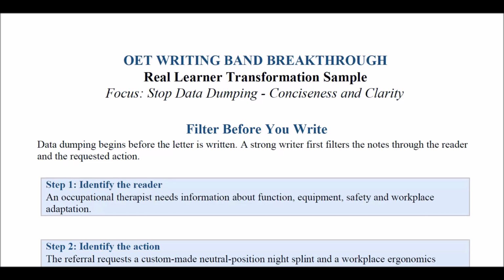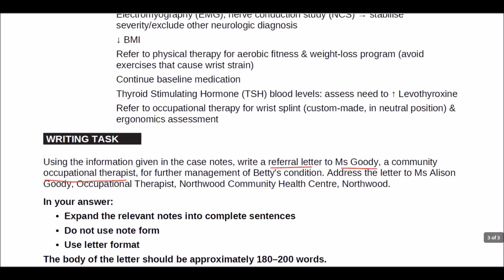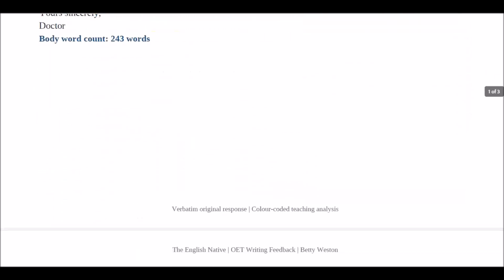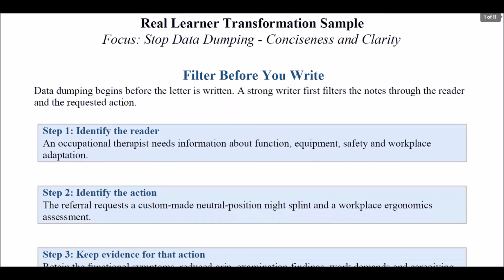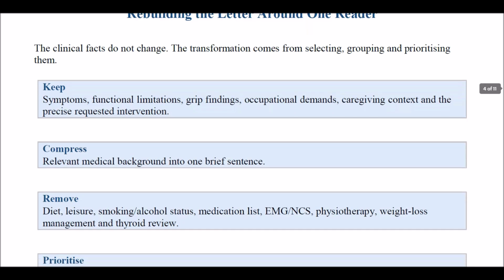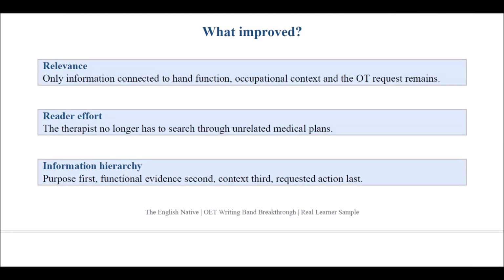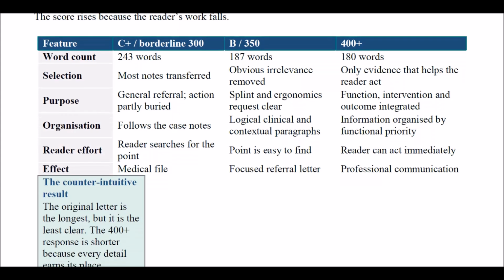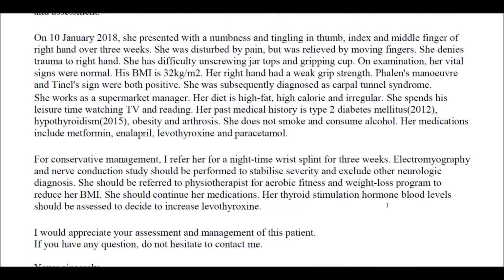OET Writing 400+ | Stop Data Dumping (Real Learner Transformation)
Why do so many OET candidates stay below 350?

One of the biggest reasons is data dumping—copying information from the case notes instead of selecting the information the reader actually needs.

In this OET Writing 400+ lesson, I analyse a real learner's referral letter and show how it can be transformed into both a secure 350-level response and a stronger 400+ version.

In this lesson you'll learn:

How to stop data dumping
How to use the Reader Filter
Why conciseness is about judgement—not fewer words
How professional healthcare communication differs from copying case notes

This lesson is part of my OET Writing 400+ series, designed for healthcare professionals aiming for high scores through natural, reader-focused communication.

🎧 More free OET lessons: Listen to the OET Roleplay Podcast on Spotify.

📅 Want personalised feedback? Book an OET Writing or Speaking Diagnostic with me on italki and mention "400+ Series" when you book.